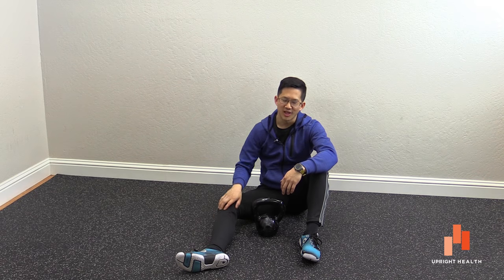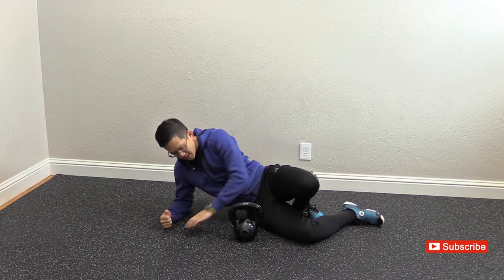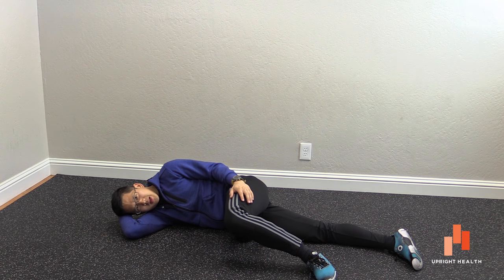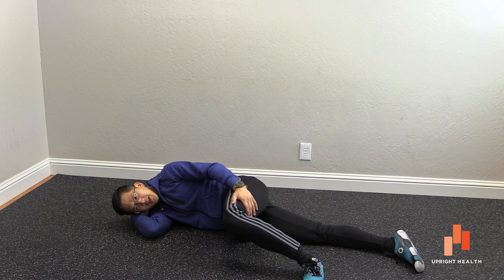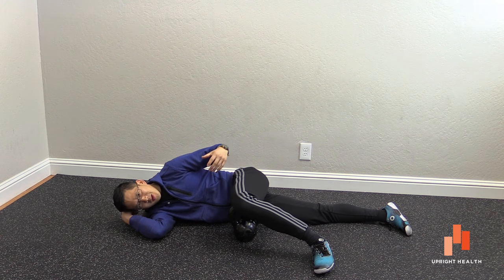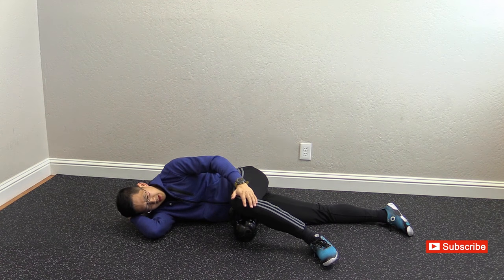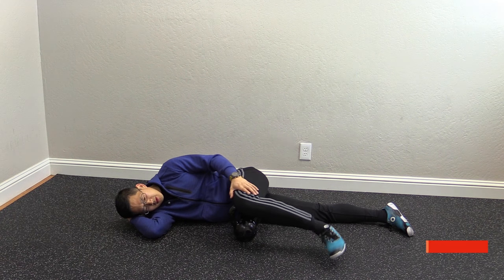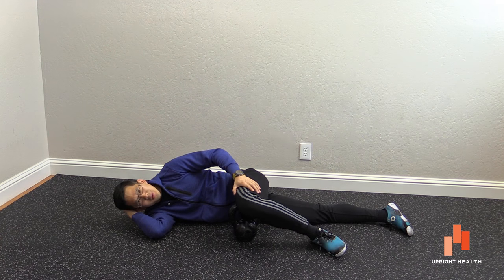How to massage your high inner thigh muscles (adductors - pectinues, brevis)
Matt shows you how to massage the hard to reach adductor muscles. Because the pectineus and brevis are short and so high up into the groin, it's often hard to get anyone to massage these areas for you. Now your kettlebell can become your friend for life.

Movement Improvement Consulting, Orthopedic Massage and Personal Training in Redwood City, CA (San Francisco Bay Area)